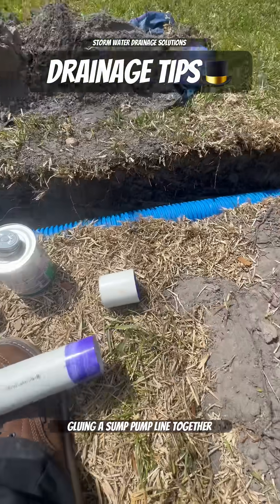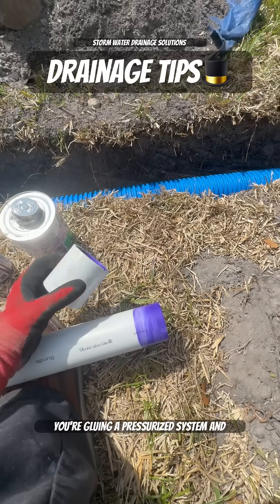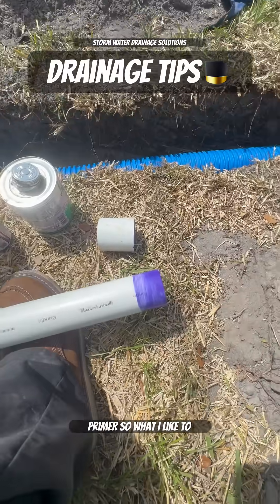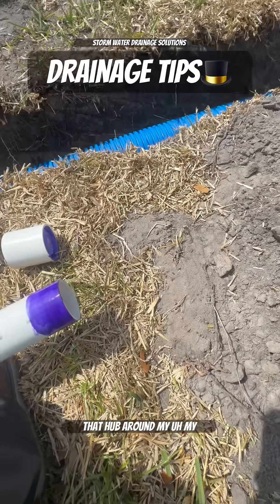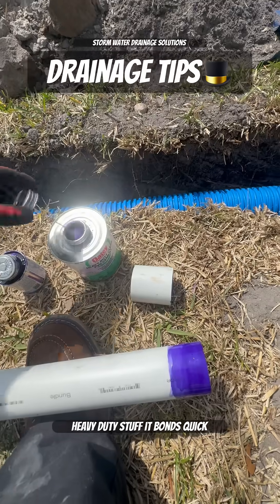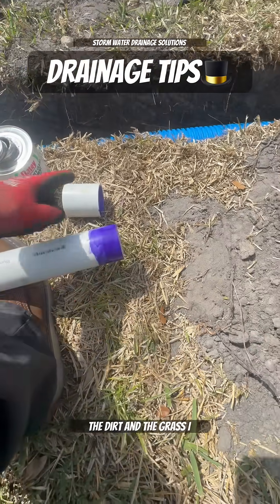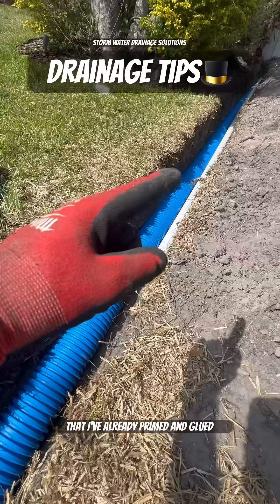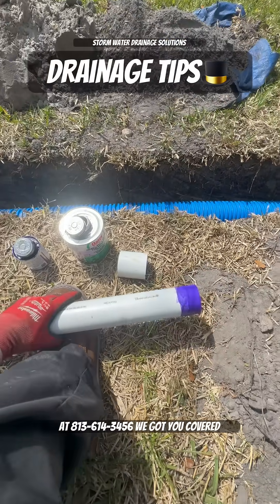Sump Pump System - Exterior Drainage Tampa - Storm Water Drainage Solutions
Solvent welding a PVC sump pump discharge line together.